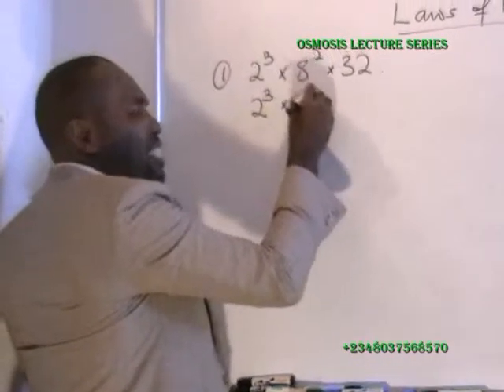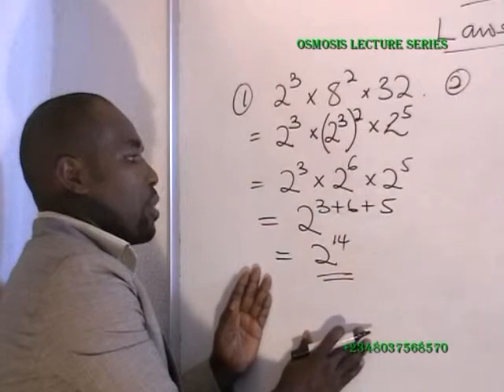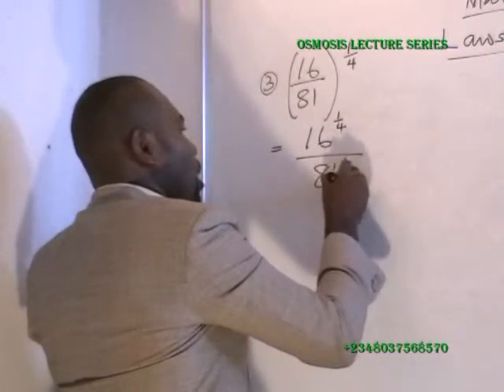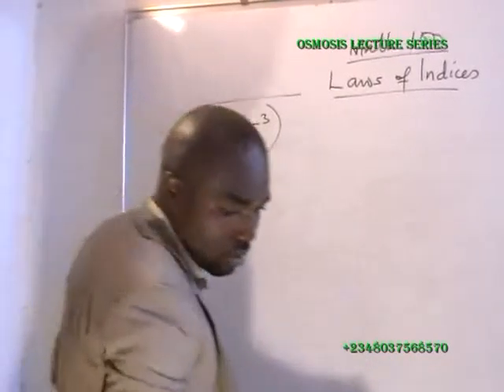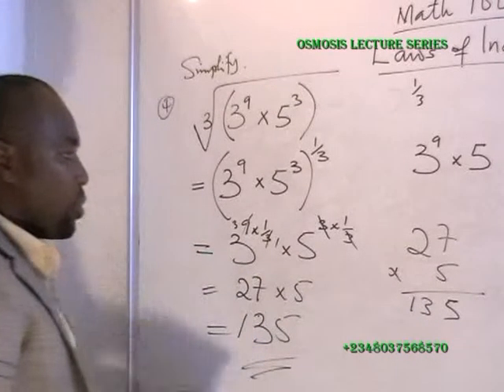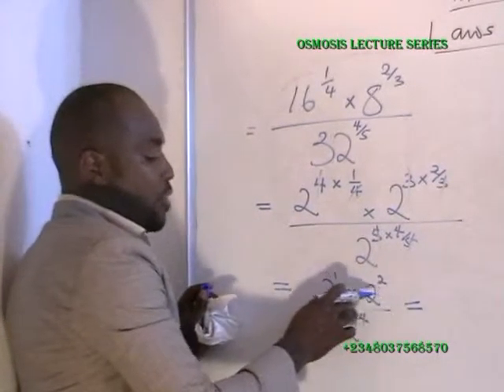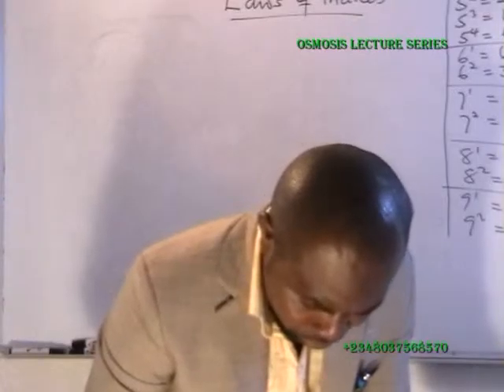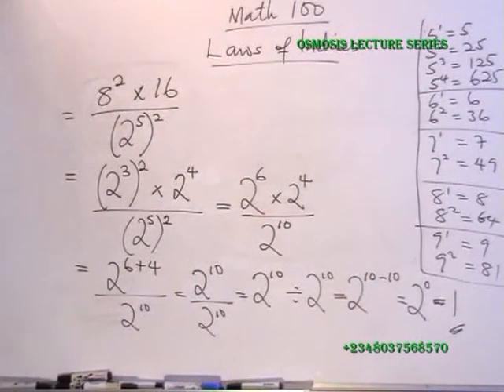INDICES SERIES 2 FOR HIGH SCHOOLS AND UNIVERSITIES